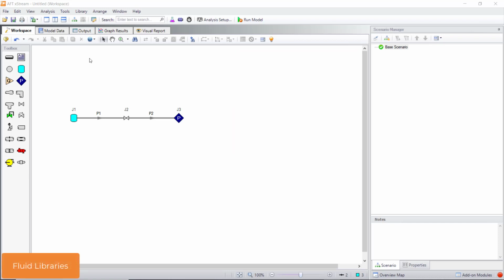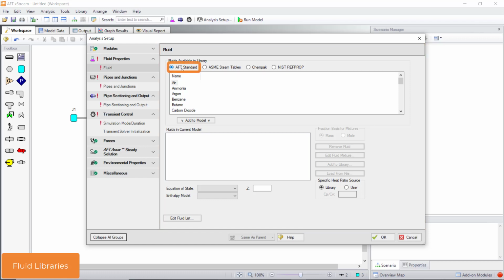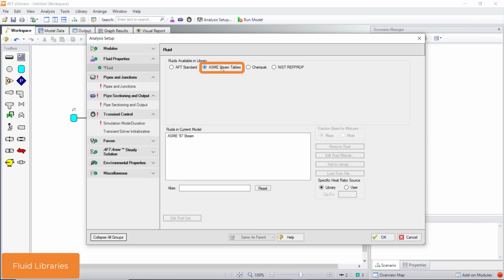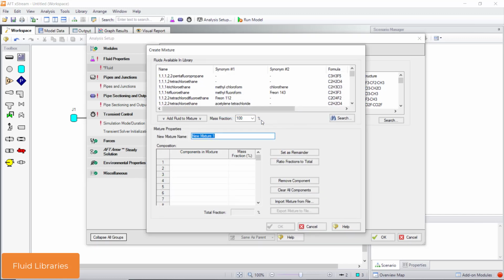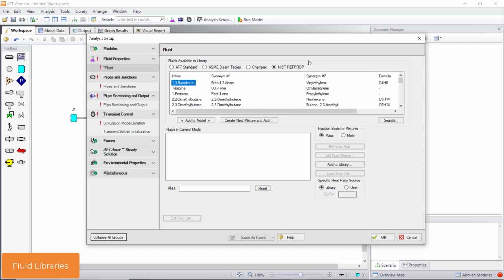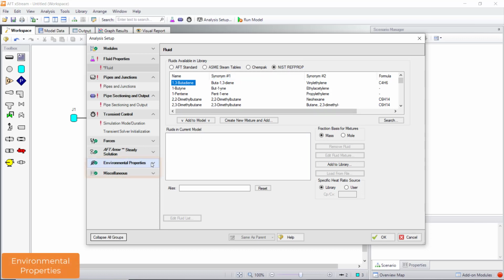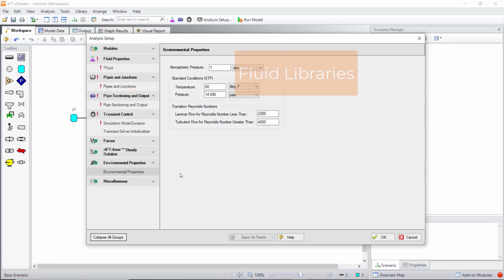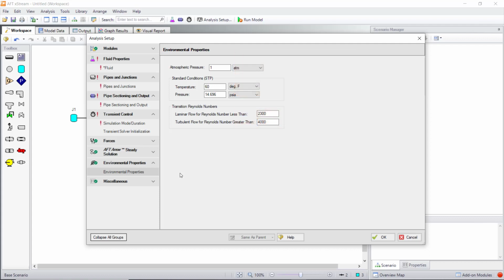Video 2: AFT xStream Tutorial - Fluid Properties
Video 2 of 6 - In this video, AFT xStream users will learn how to define fluid properties in their AFT xStream models.

for more information on pipe flow analysis products and capabilities.